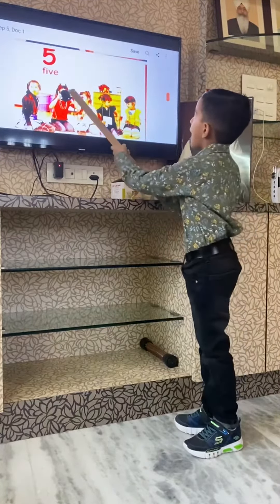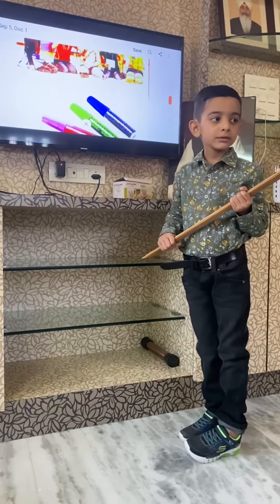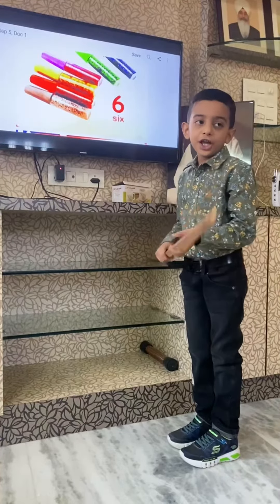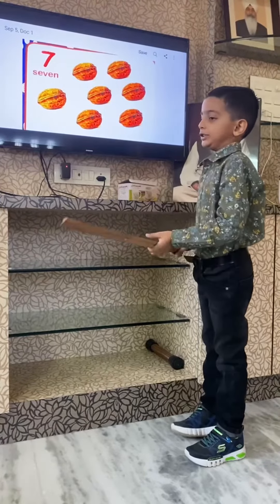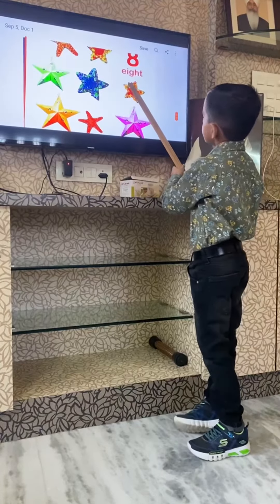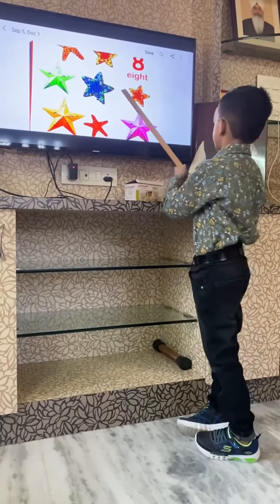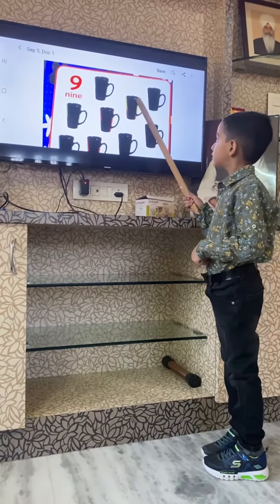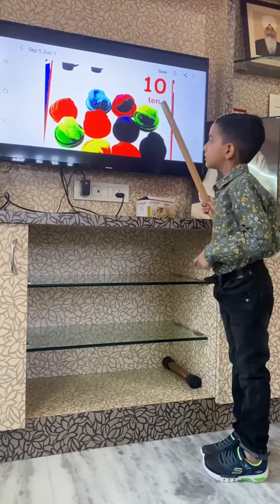Happy teachers day class by little charan